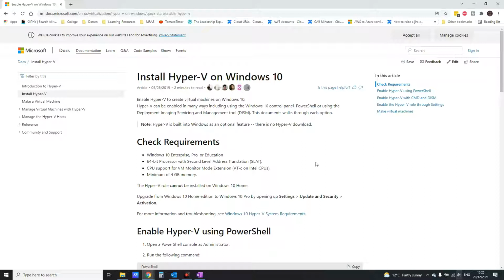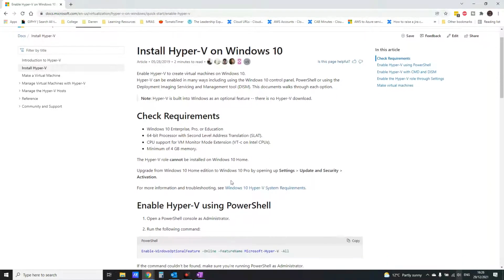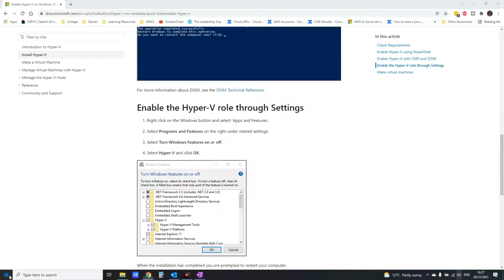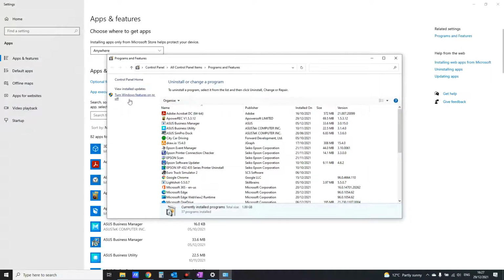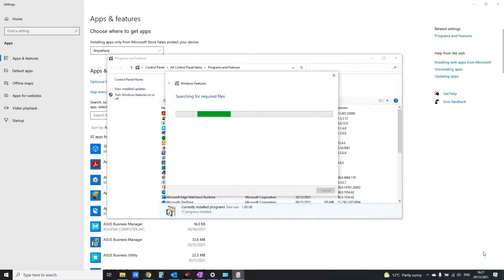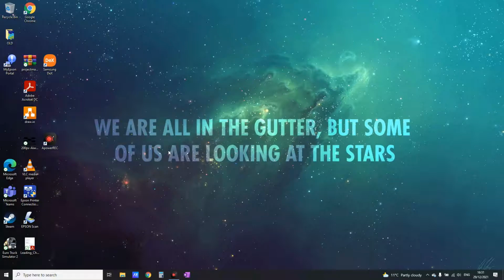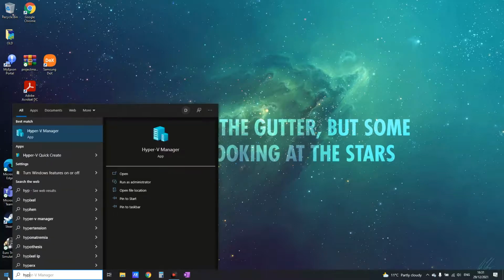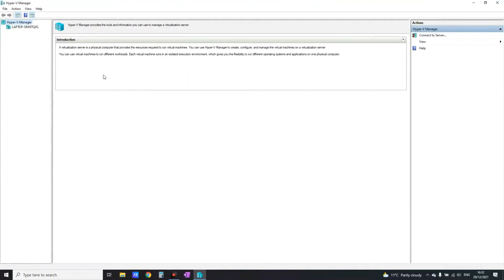How to enable hyper v in windows 10 2022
This video will show you how to enable hyper v in windows 10. We will follow the official guide from Microsoft which is available here.